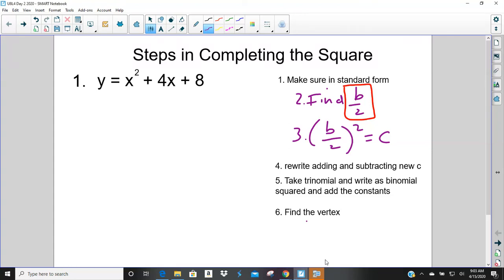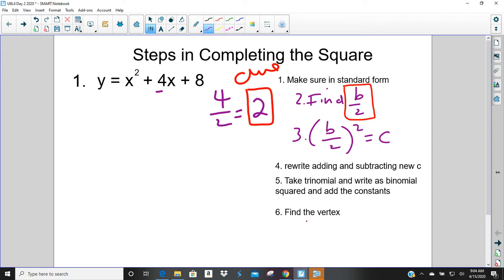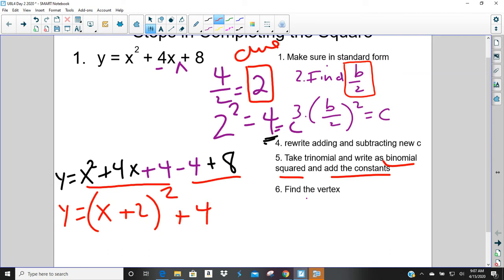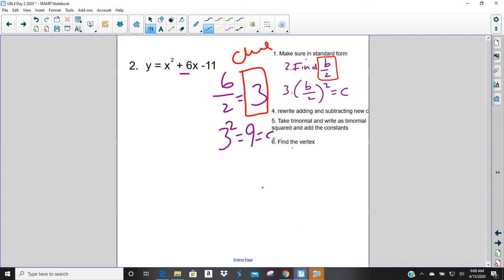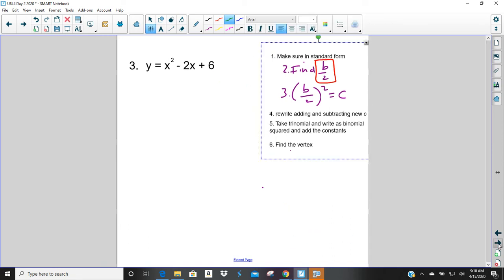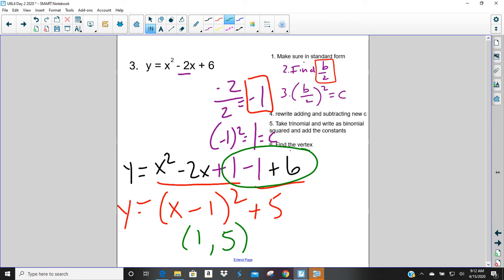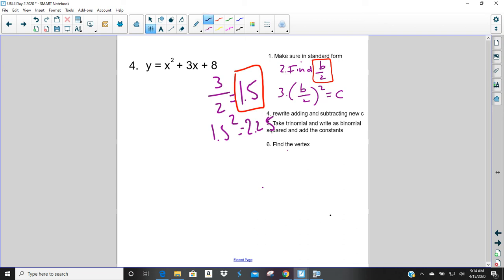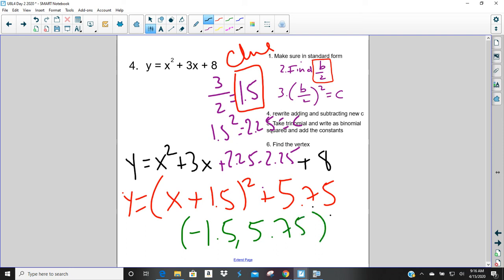4-15 U8L4 Day 2